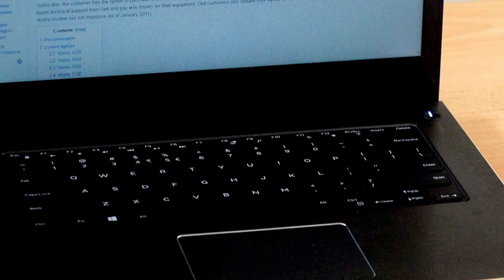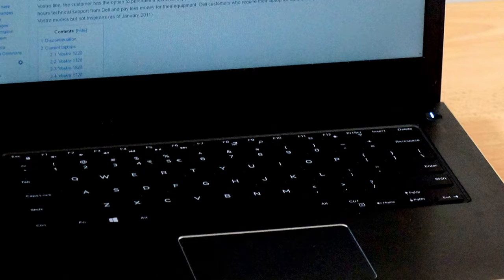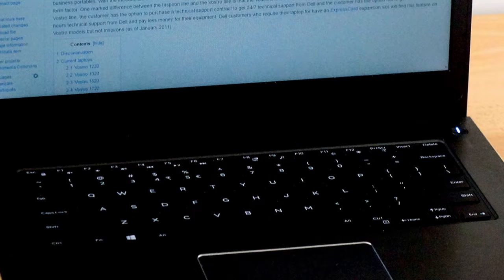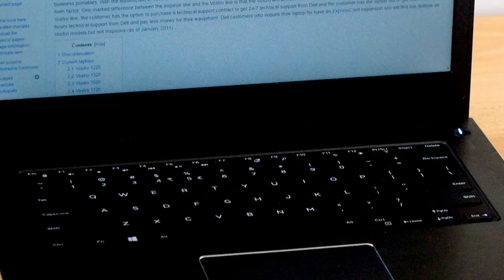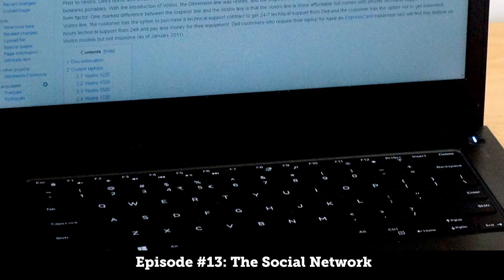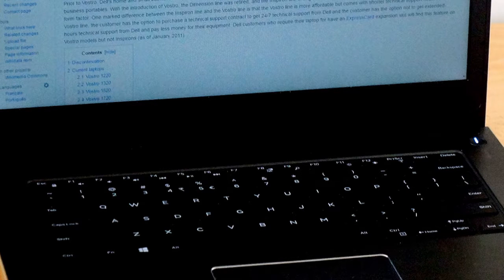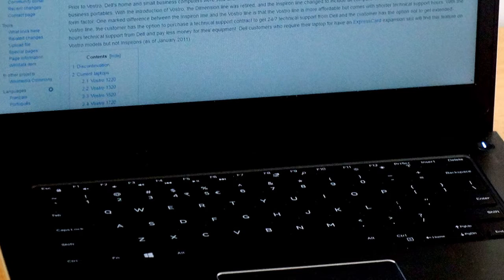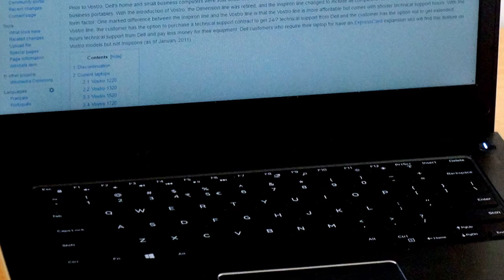Did Facebook really start like we saw in The Social Network?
In The Social Network, we saw the early days of Facebook as Jesse Eisenberg portrayed the somewhat eccentric character of Facebook's founder. But was what we saw on screen accurate?

In this audio podcast, we'll compare what really happened in history with the events we saw on screen.

// About Based on a True Story //

Based on a True Story is a weekly audio podcast that compares history with Hollywood's blockbusters. Think of it like a movie review, except instead of reviewing the acting or how the movie was made, we'll review how accurate the movie was historically by comparing it to the true story.